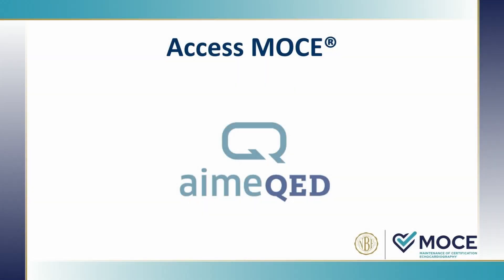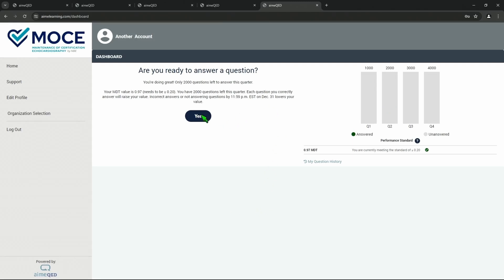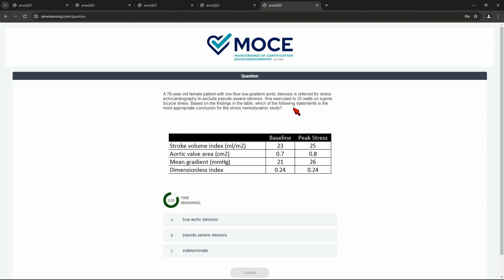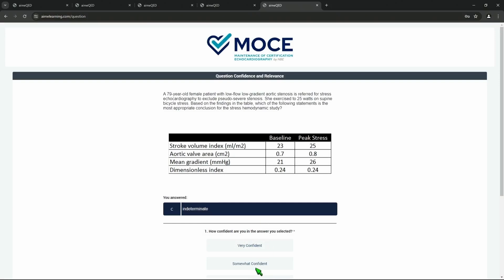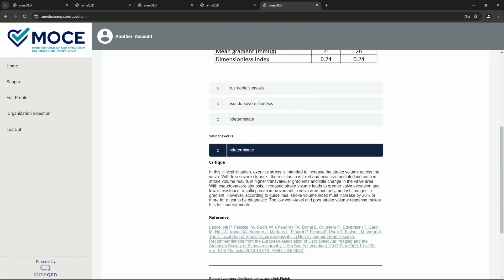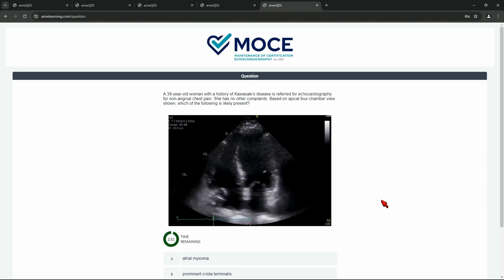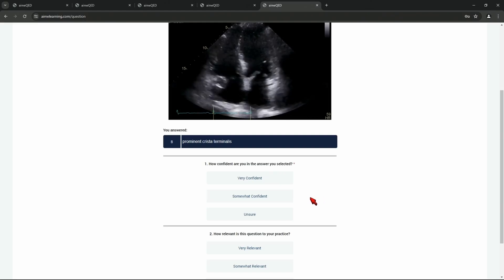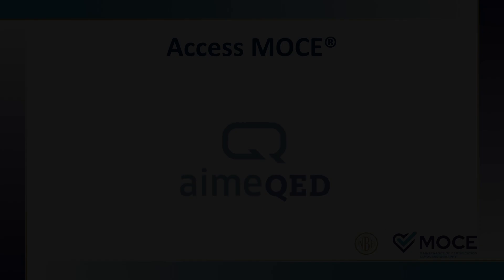NBE's aimeQED MOCE Live Demo by Dr. Christopher Troianos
Dr. Christopher Troianos, NBE Past President, demonstrated the NBE MOCE platform. This video from the ASE Scientific Sessions June 16, 2024 Science + Technology Theater presentation shows a demonstration of the aimeQED platform which MOCE users utilize to answer questions as NBE Testamurs or NBE Diplomates.